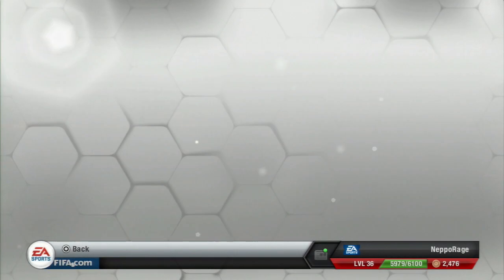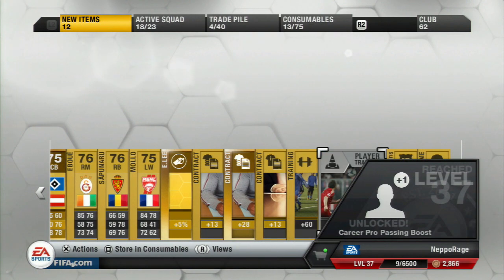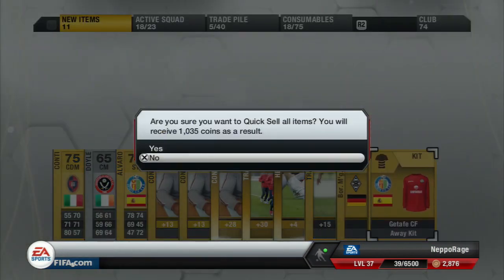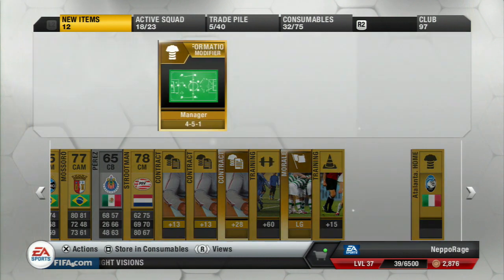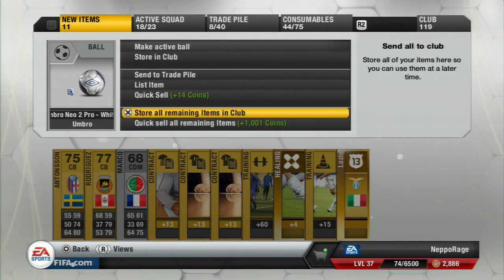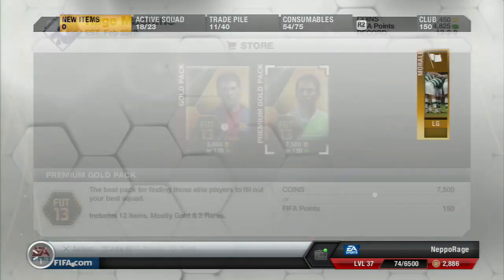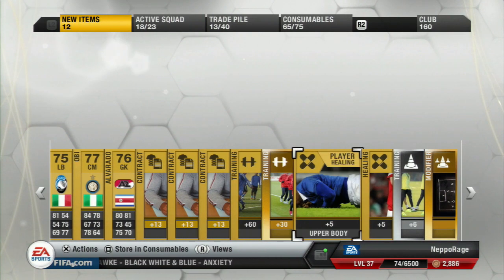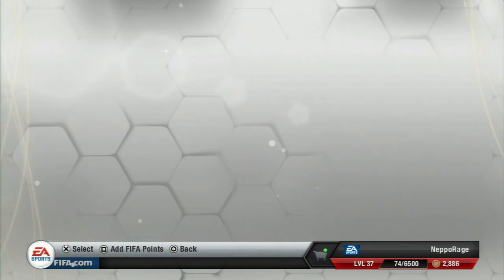FIFA 13 Rise to Fame - Ultimate Team Journey - Ep. 13 PACK OPENING!